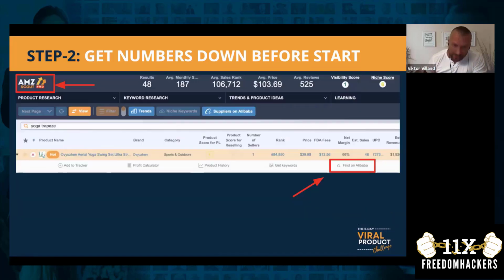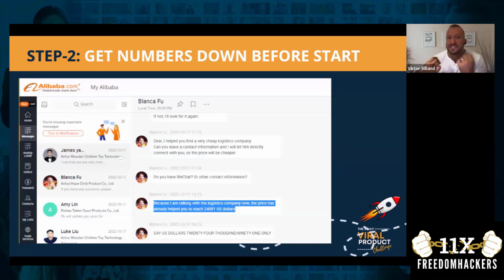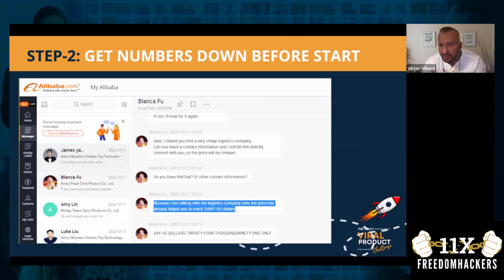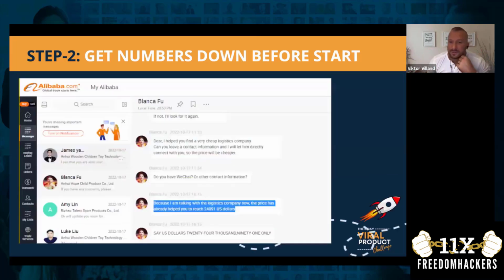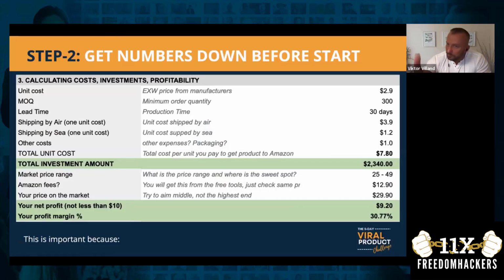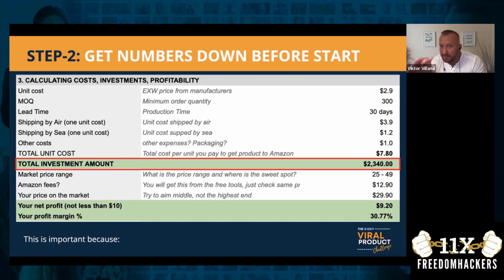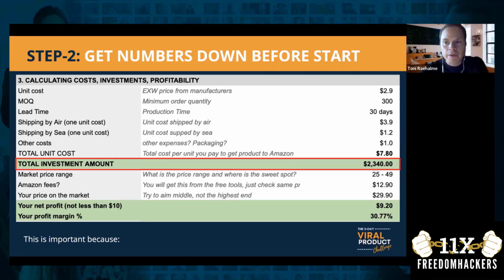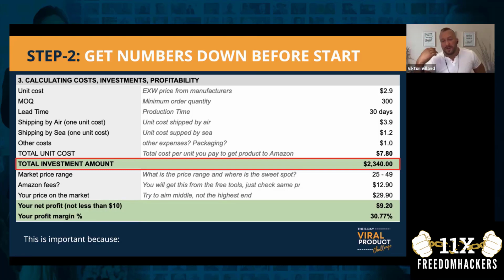Guide to Amazon FBA Product Testing: How to Ensure Success for Your Amazon Business - Part 2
Are you an Amazon seller looking to launch a new product on the platform? Product testing is a crucial step in ensuring that your product will be successful.

In this video, we'll cover everything you need to know about Amazon FBA product testing, including why it's important, how to conduct effective product tests, and what to do with the results. We'll also share tips and best practices for maximizing your chances of success on Amazon.

Whether you're a new seller or an experienced seller looking to improve your product launch process, this video is a must-watch. Don't miss out on this valuable information - tune in now!

Make sure to:

1. Join the Facebook group to get editable version of the Perfect Product Blueprint template:

2. Book a FREE 15-minute consultation strategy session (it's not a sales call so don't bring your wallet :) ):

Check out AMZScout Tool here:
2. $10 discount